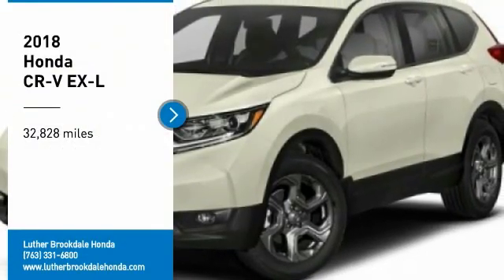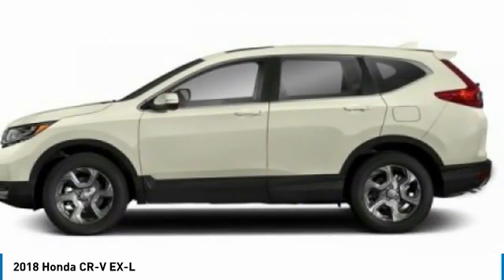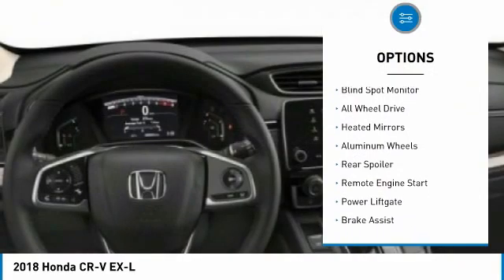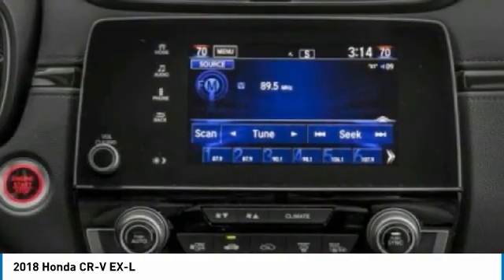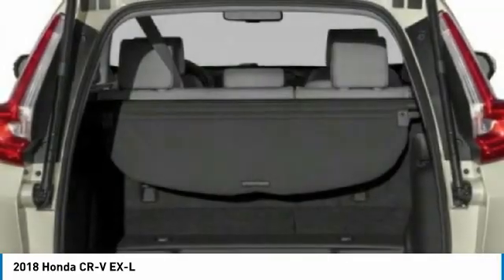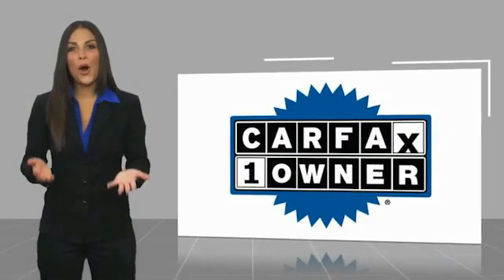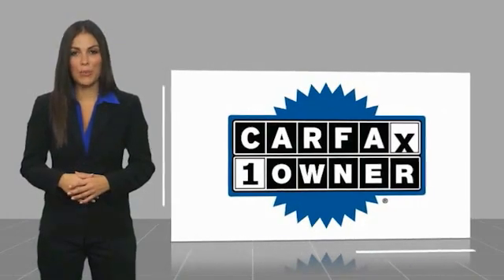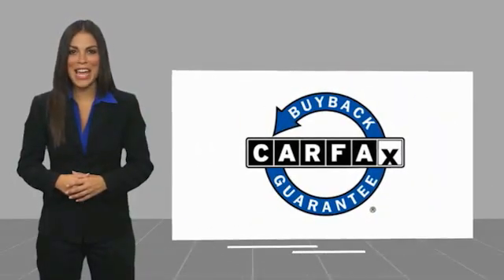2018 Honda CR-V Brooklyn Center,Maple Grove,Plymouth,Minneapolis 211375A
2018 Honda CR-V EX-L

CARFAX 1-Owner, ONLY 32,828 Miles! FUEL EFFICIENT 33 MPG Hwy/27 MPG City! EX-L trim. Heated Leather Seats, Sunroof, Cross-Traffic Alert, Apple CarPlay, Smart Device Integration, Alloy Wheels, Turbo Charged, AWD. SEE MORE!DISCOVER THE LUTHER ADVANTAGEThe Luther Advantage is a complete and comprehensive package of benefits designed to make buying-and driving-a vehicle from the Luther dealerships a pleasant and convenient experience. From the peace of mind that comes with a 5 Day-500 Mile Return or Exchange Policy, 30 Day 1,500 miles Full Warranty and 60 Day 2,500 miles Limited Powertrain Warranty and Free CARFAX Reports & Clean Title Guarantee on pre-owned vehicles, as well as providing Luther customers with full range of valuable savings at participating Holiday Stationstores including 10 cents off a gallon, $6 for The Works car wash among other advantages and guarantees. As much as we like satisfying customers, we like keeping them even more.WHY BUY FROM US?We Will Pay Cash For Your Vehicle. Your car could be worth more than you think! And we'll buy it - even if you don't buy from us. ALL makes and models. ALL price ranges! We'll quote ANY vehicle, regardless of condition. If you accept, you'll walk away with the cash. You'll never find a simpler, safer way to sell your car.EXPERTS ARE SAYINGThe 2018 Honda CR-V sets a new pace for its rivals to follow. Notably, we picked the 2018 Honda CR-V as one of Edmunds' Best Family SUVs and Best Small SUVs for this year. -Edmunds.com.Check whether a vehicle is subject to open recalls for safety issues at safercar.gov